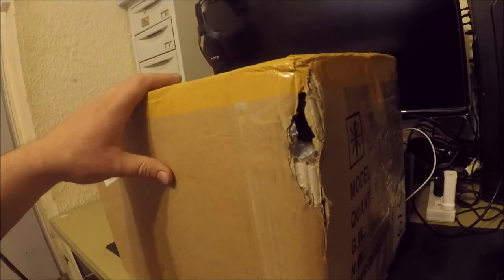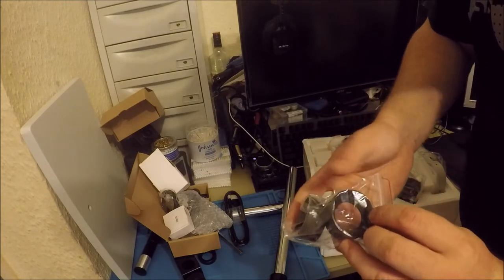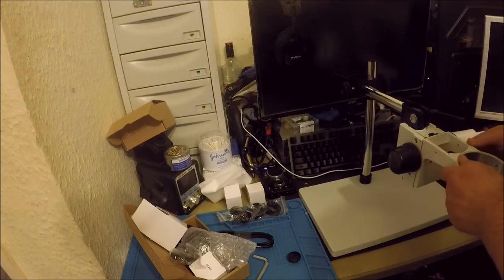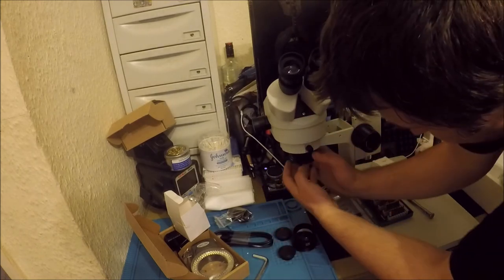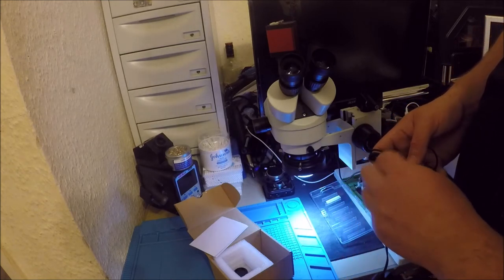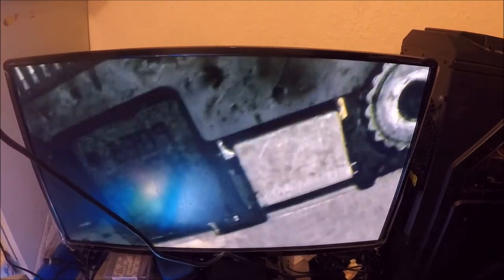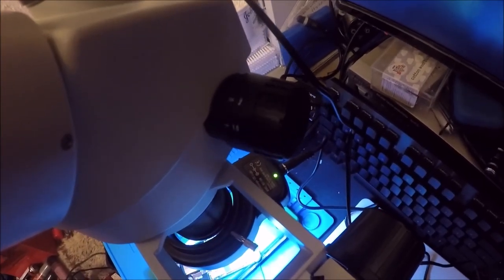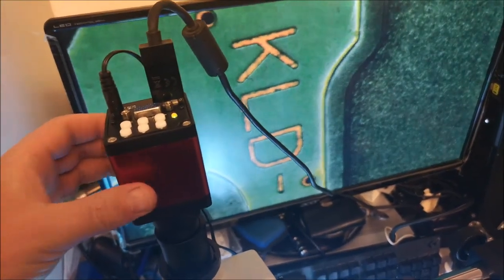Microscope 3.5x-90x with 720p HDMI 13MP camera and 0.5x lens- Banggood - First impressions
This is not a sponsored video, this is my first impression of the microscope from Banggood.